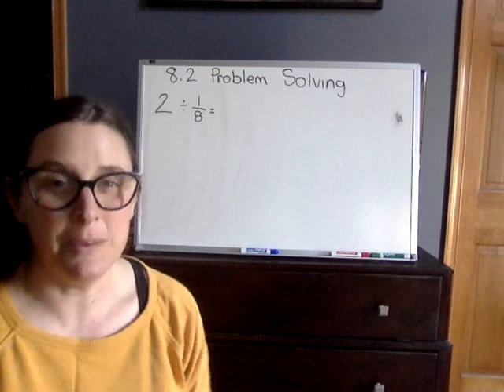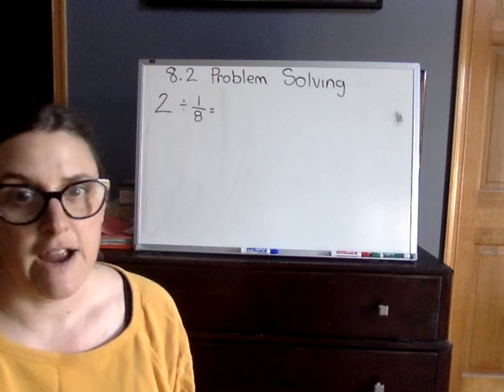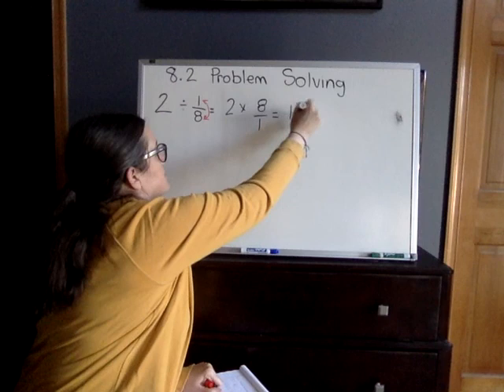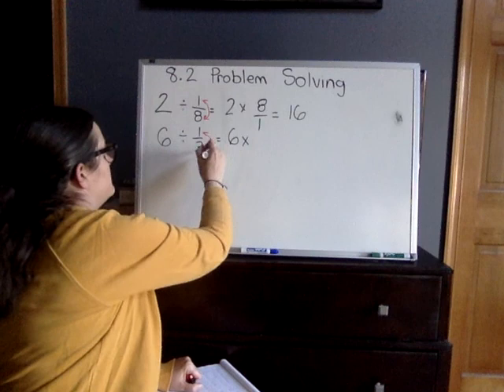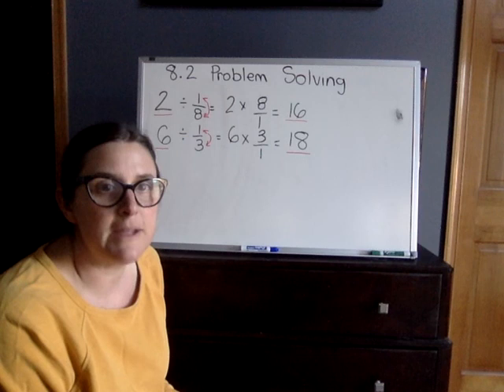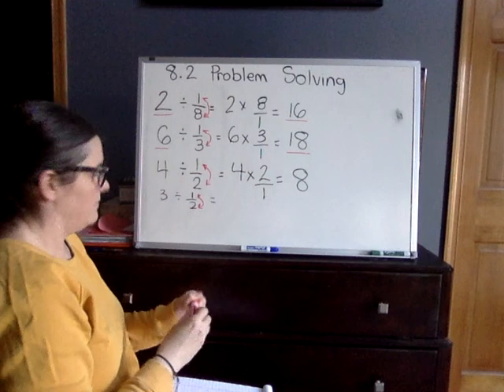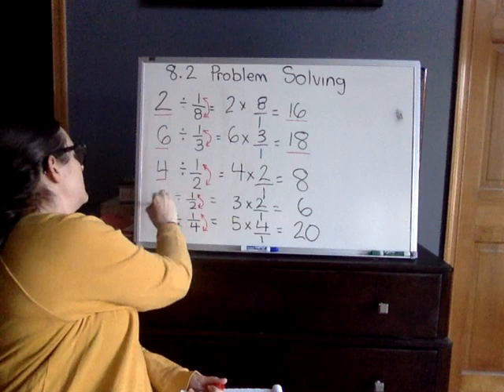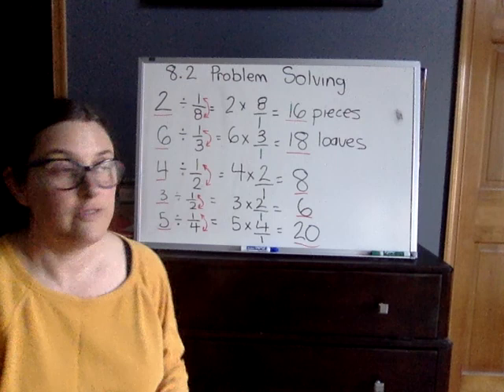Math Lesson 8.2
5th Grade Go Math Lesson 8.2